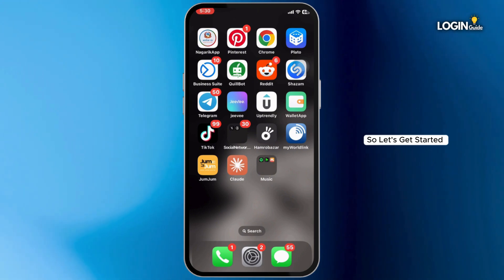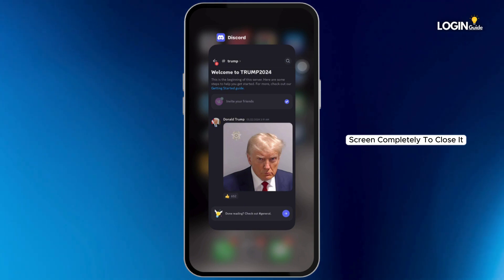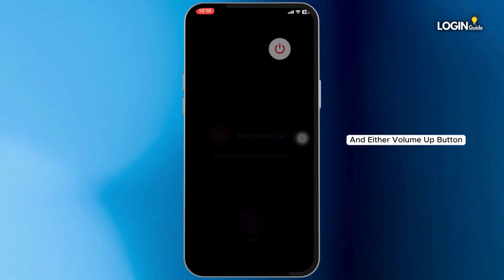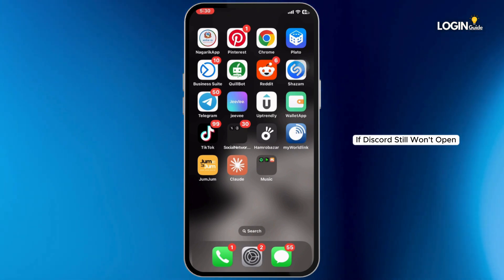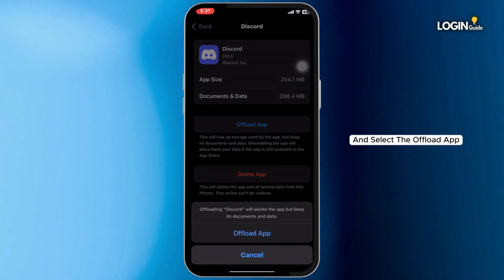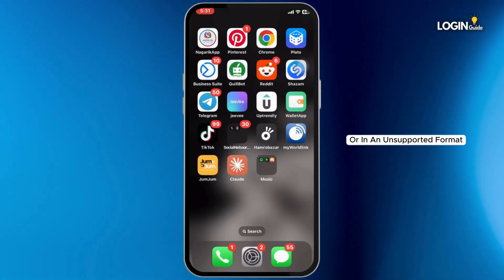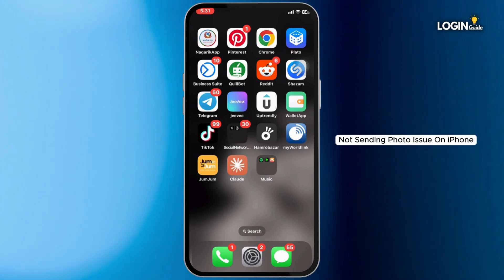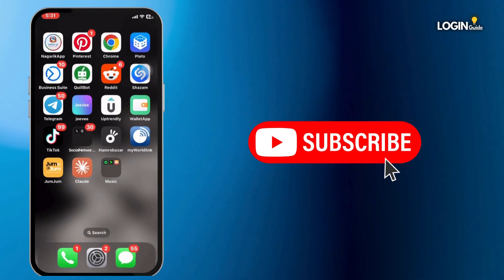How To FIX Discord Not Sending Photos (2025)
Learn how to resolve the issue of photos not sending on Discord quickly and easily.

0:05 - Check your internet connection and ensure Discord has storage and media permissions enabled.
0:10 - Clear cache by going to Settings, Apps, Discord, Storage, Clear Cache.

If the problem persists, try reinstalling the app or switching to Discord Web.